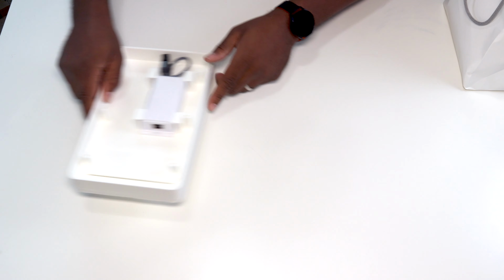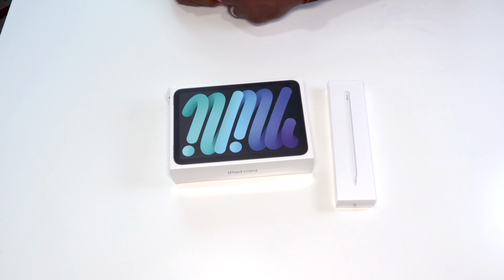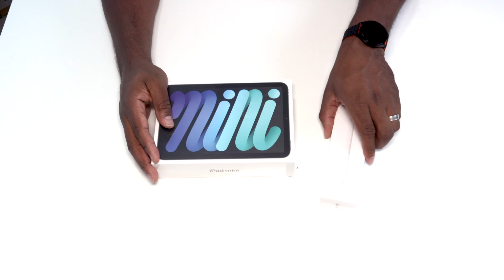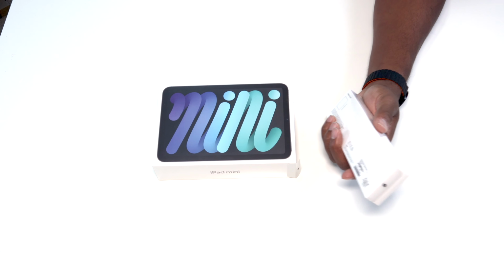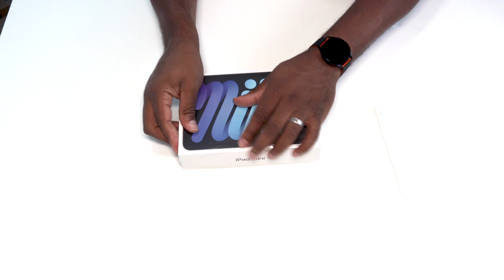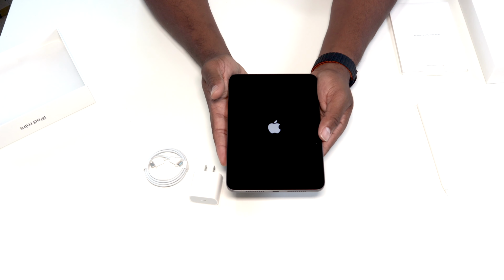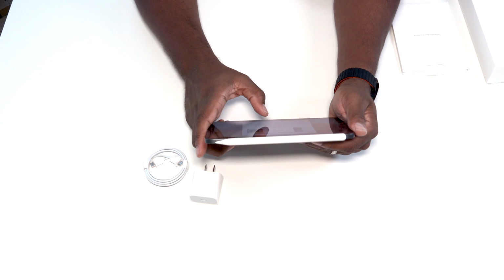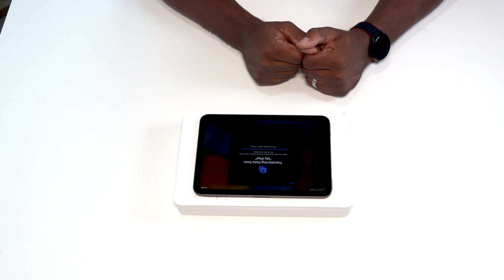Unboxing the new 2021 iPad Mini and my plans for it in the home!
In this video I'll unbox the new 2021 iPad Mini and show you my plans for the  future of my home's automation.